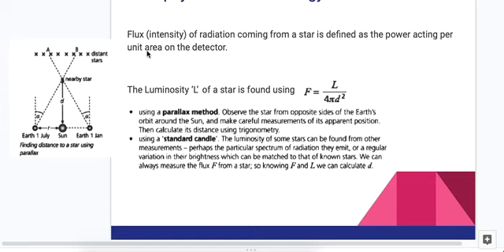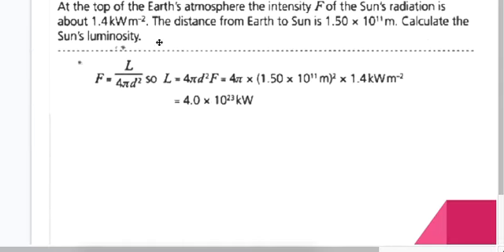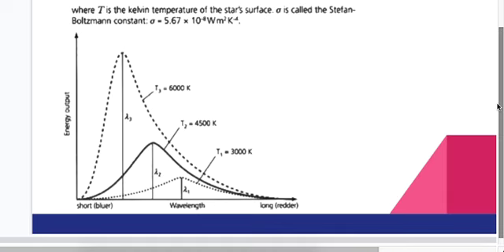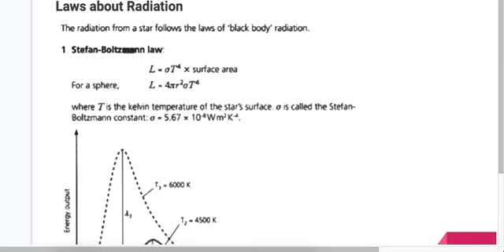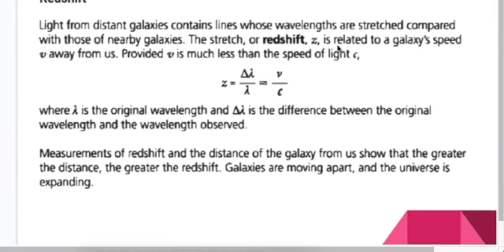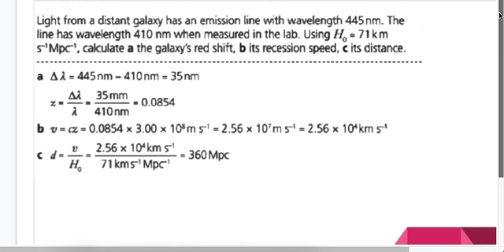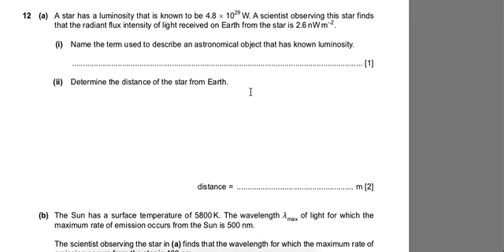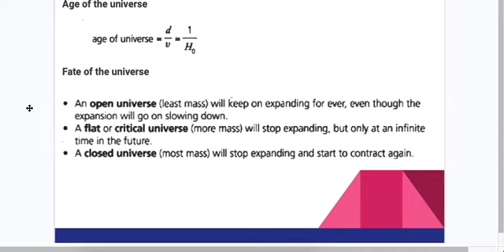A2 Physics - Astronomy and Cosmology Revision